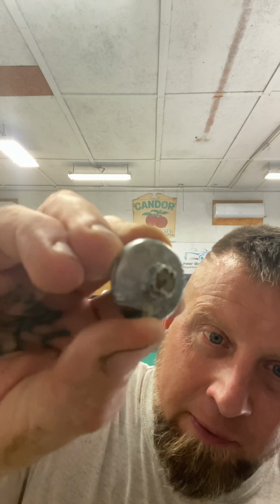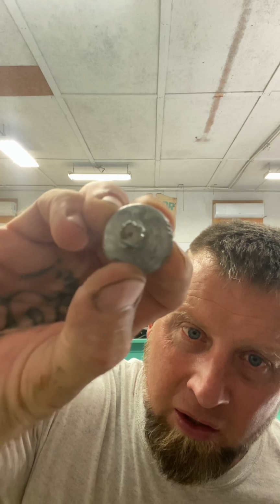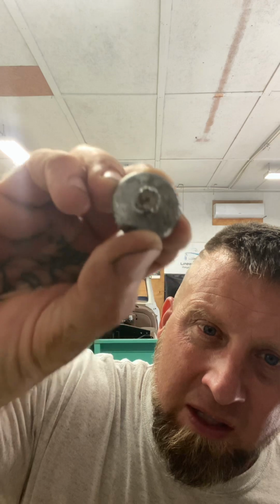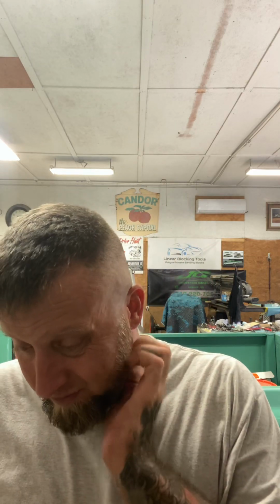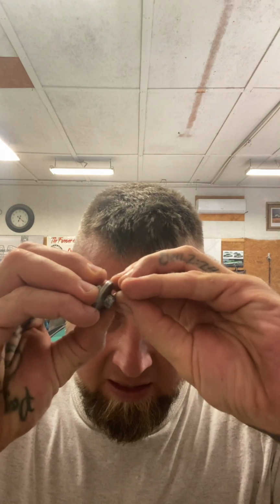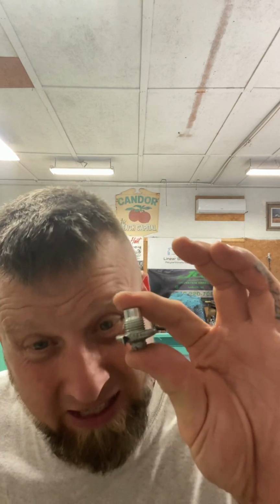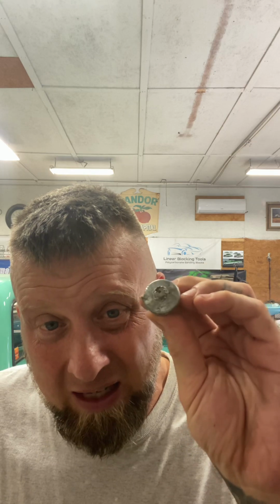Oil Pan Plug Stripped Out Removal